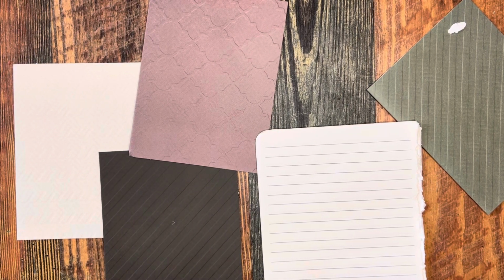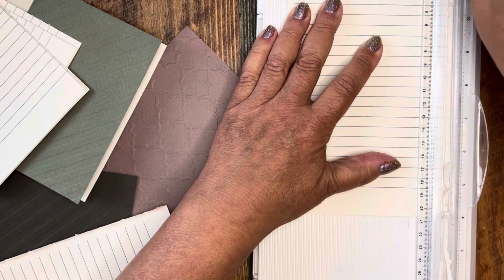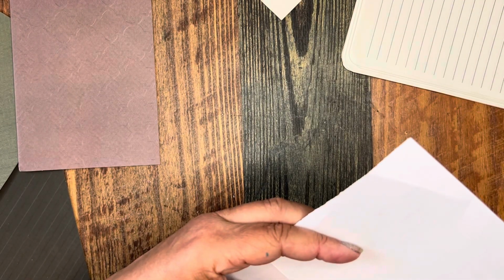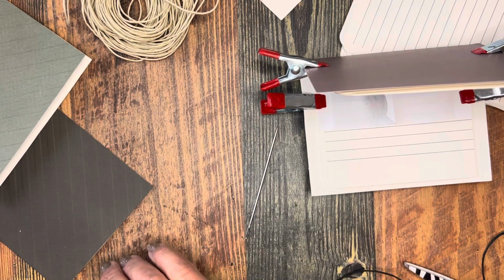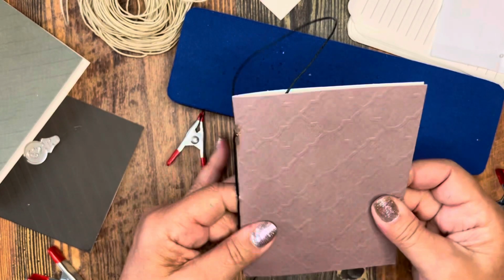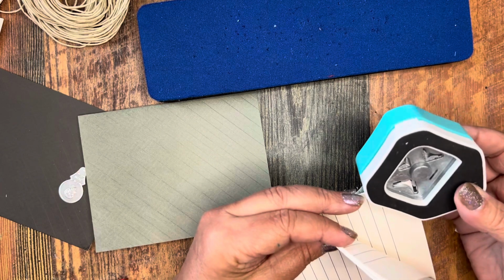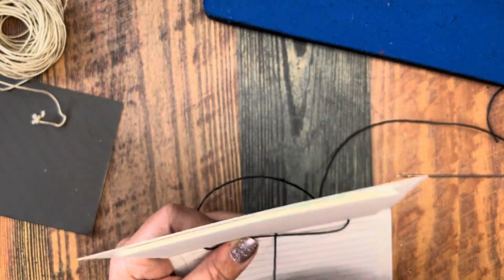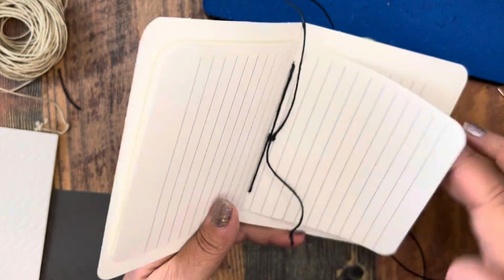Textured notecard notebooks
Thistledew Creations-unique designs for heart and home.
Follow along with me on my crafting and design journeys.
A lifelong crafter and thrift shopper, I am also a kitchen designer and Etsy store shopkeeper X2!